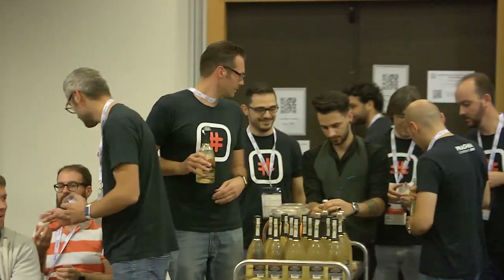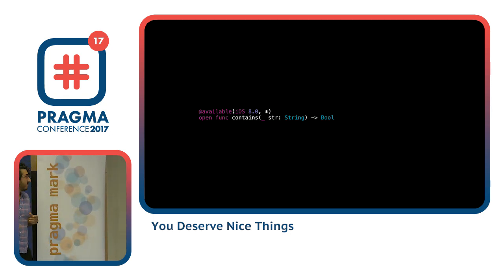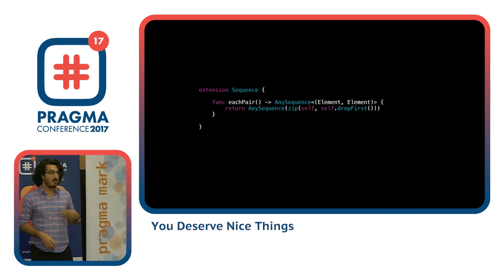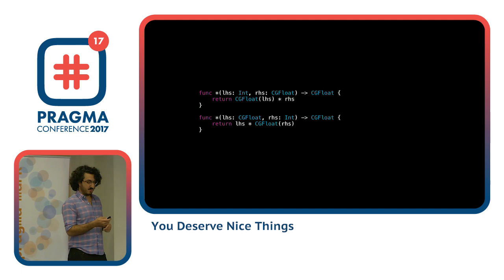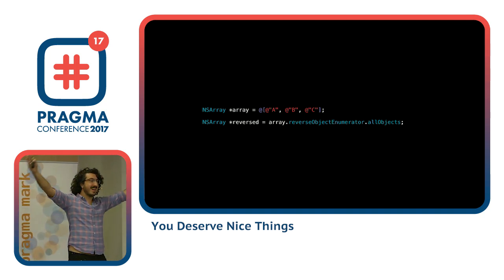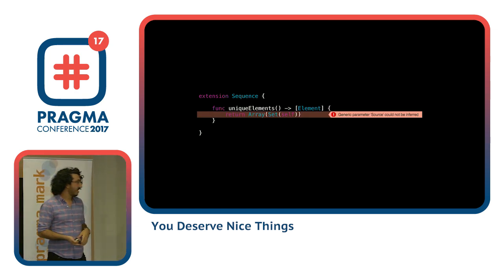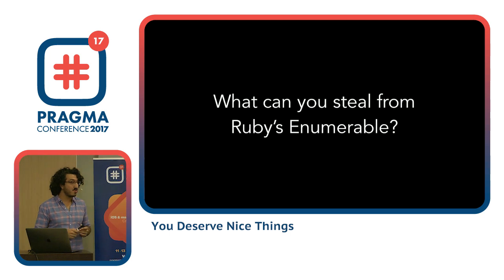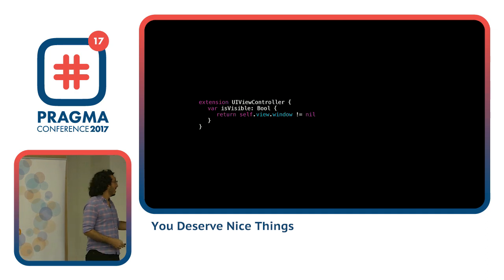Pragma Conference 2017 - Soroush Khanlou - You Deserve Nice Things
Soroush Khanlou will be talking about when and why to add extensions to system classes. He'll also give a number of practical examples that you can take home and apply to your code.